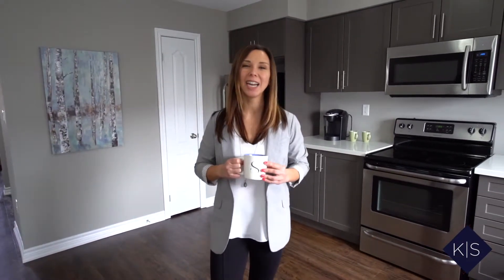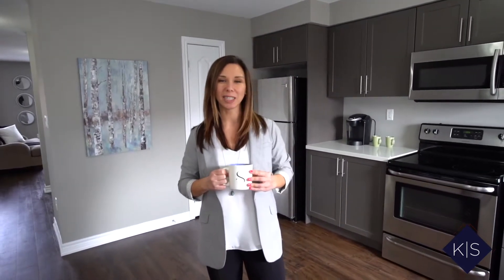87 Markham Trail